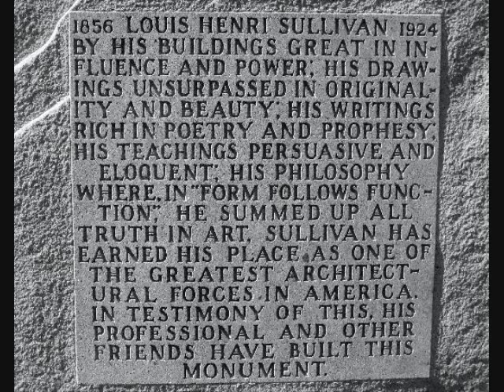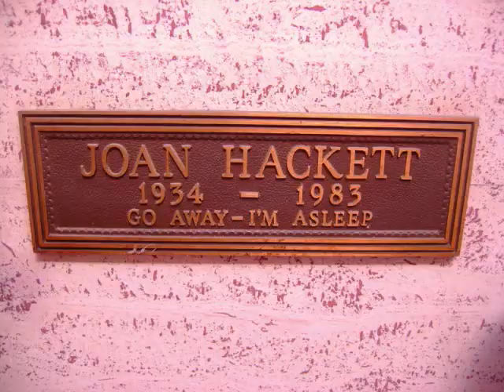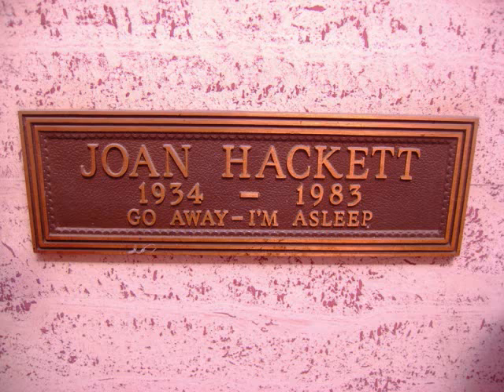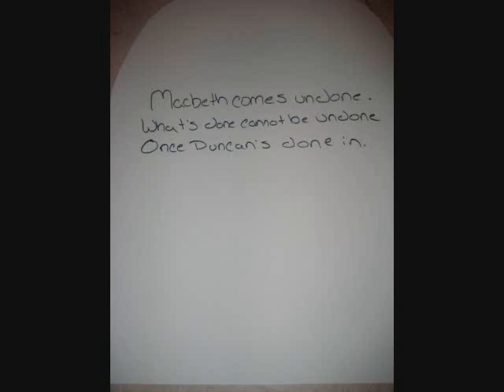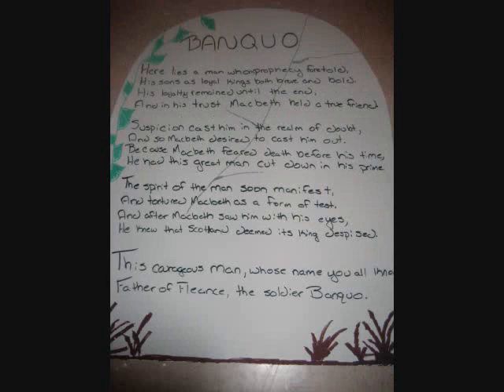Shakespearean Epitaphs: What's in a name? Video FAQ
An educational video created for use in conjunction with my lesson plan "Shakespearean Epitaphs: What's in a name?" The music is in the public domain.

The original lesson plan is titled "Analyzing Character in Hamlet Through Epitaphs" and was created by Nancy Barile.